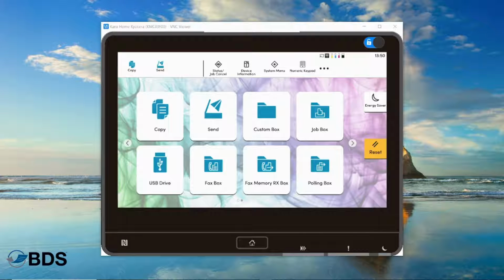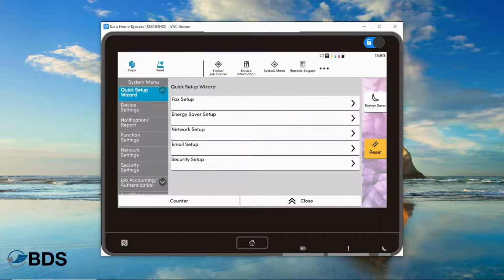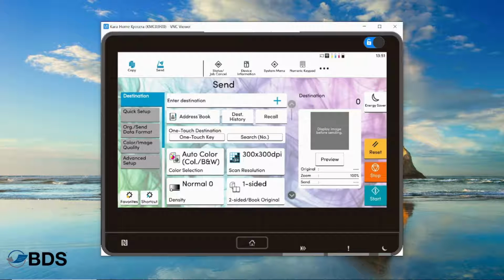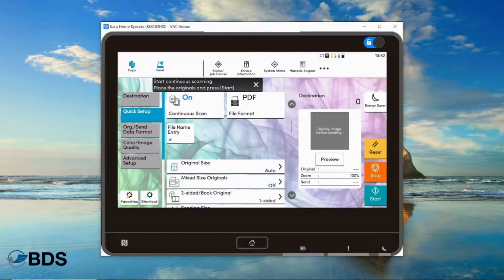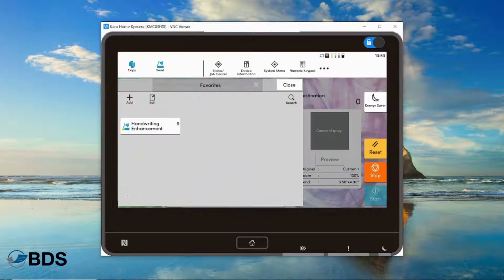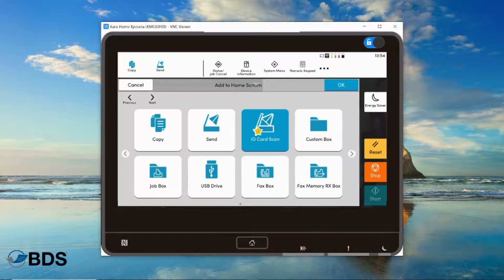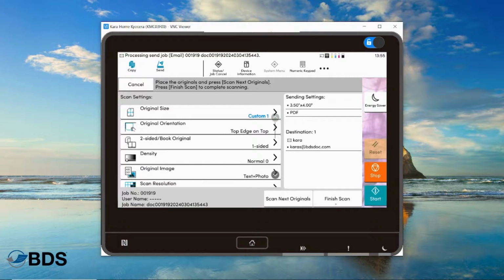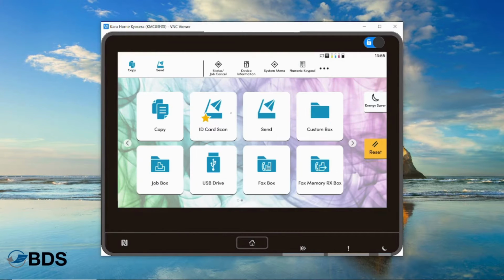Kyocera TASKalfa | ID Card Scan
Learn how to set up a function to scan an ID Card into one PDF through your send function.